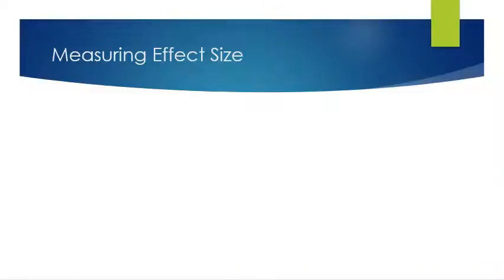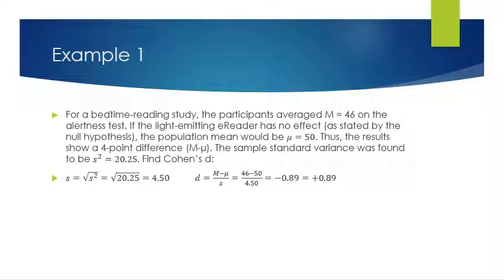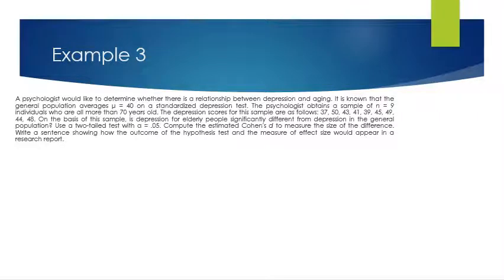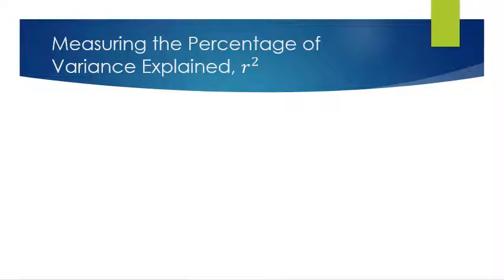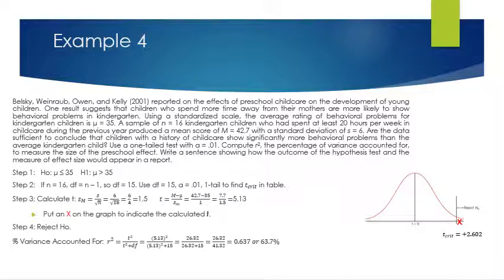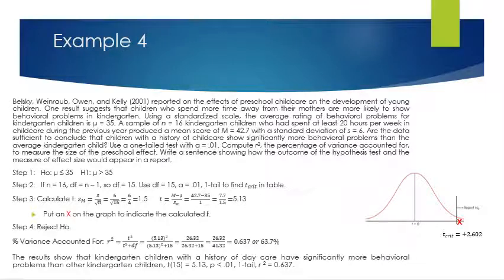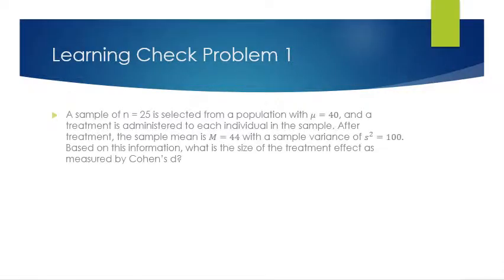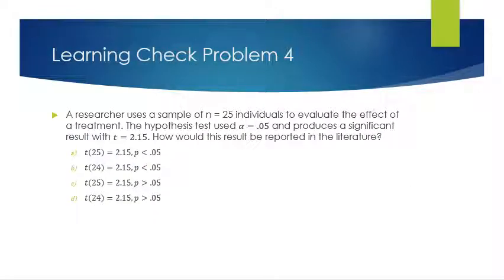Ch 9 Unit 3 Video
EPY 4214 Statistic Course